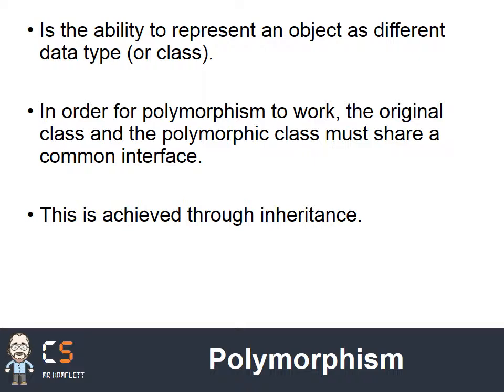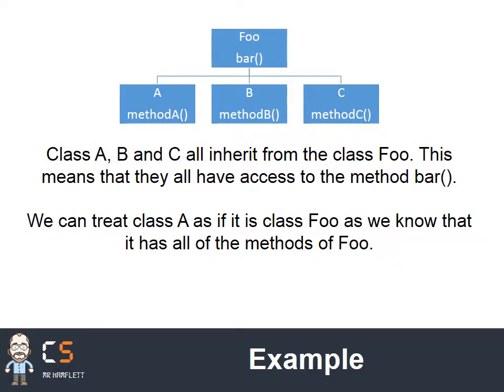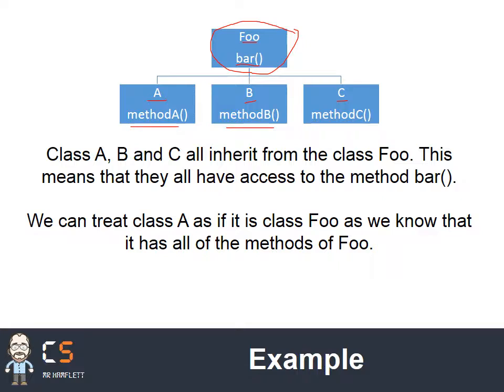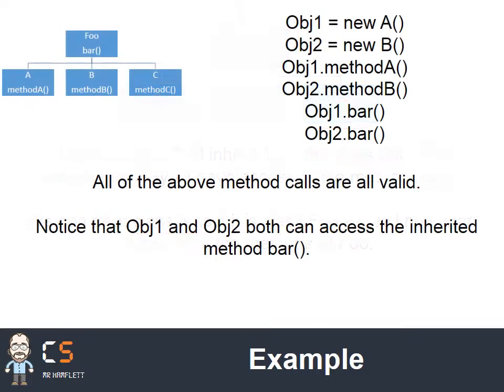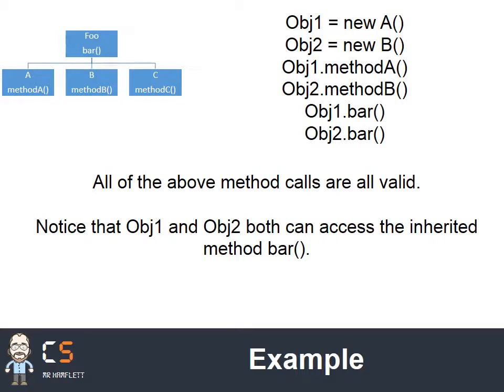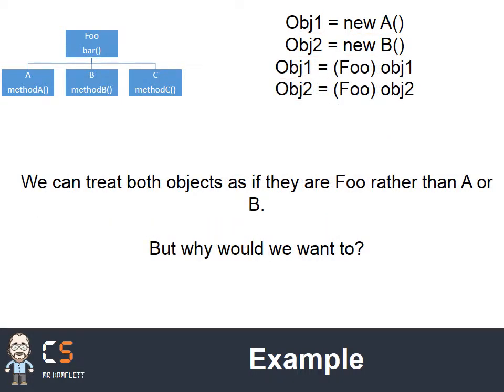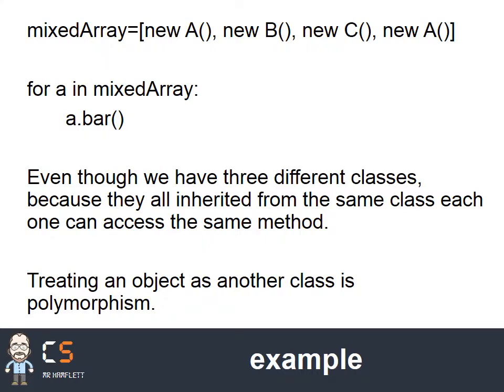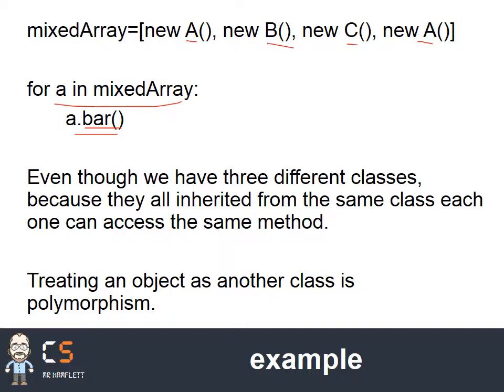Object orientated polymorphism - OCR GCE Computer Science